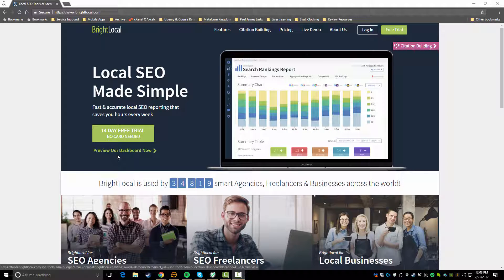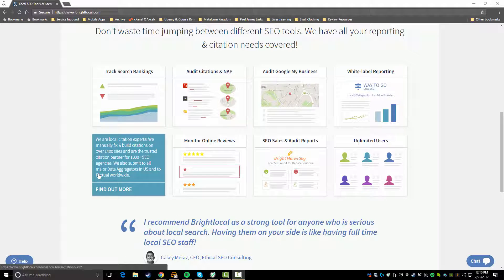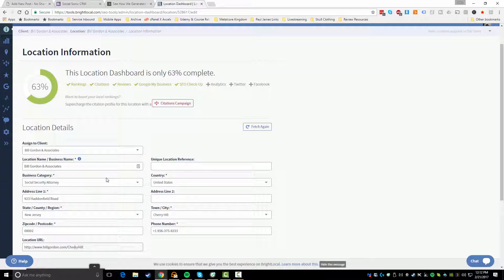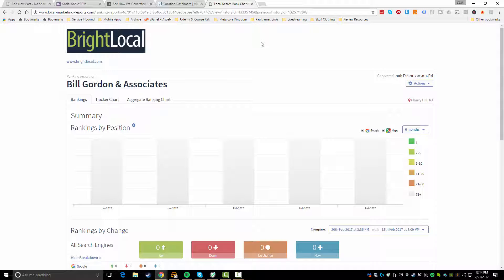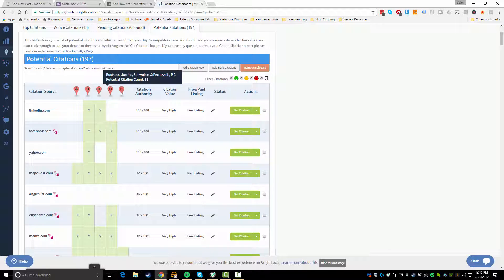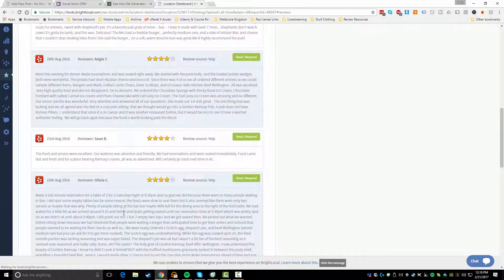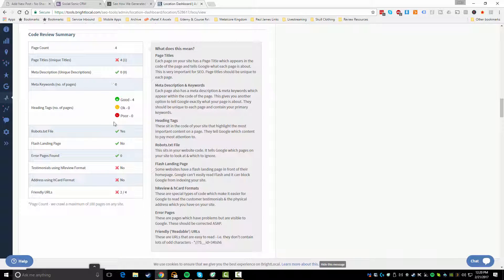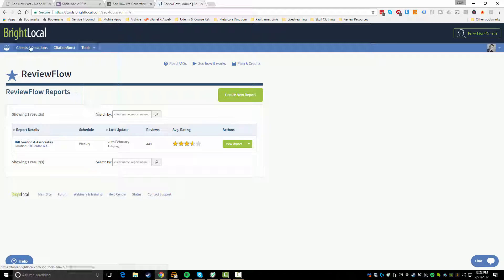Brightlocal Review - Local SEO Client Management Tools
In this Brightlocal review I'm going to break down what the tool is and why you should consider picking it up if you are doing local SEO for your clients.

Brightlocal is an all-in-one tool designed for SEO agencies, consultants or for local businesses to track and improve performance with local SEO campaigns. It offers tools such as rank tracking, citation tracking, review management, Google My Business optimization, website auditing and more.

Brightlocal Review

Overall this tool is an awesome suite of tools designed for helping you rank businesses higher in the Google local map pack specifically for local businesses.

Let's discuss each of the tools included and some of the additional features that Brightlocal offers.

As soon as you login you have a main dashboard where you can manage your clients and locations for those clients.

Brightlocal will have you enter in your client's business information so they can search for existing business listings and information about the business.

You also have a dashboard for each of those clients locations where you can manage all of the different reports and use tools specific to that location.

Let's go through them.

Rank Tracking

You can enter keywords to track both organic and map pack rankings. Reports can be setup to run on any interval you want such as weekly, bi-weekly, monthly or otherwise.

As rankings are changed you will get notifications in the dashboard of either improved, neutral or dropped rankings. Overall the tool is very useful and in the years I've used Brightlocal It's always been pretty good about tracking rankings, especially for the local map pack.

Citation Tracking

Citations in my opinion is really just a fancy word to label 'business listings' such as Yelp, Google My Business, Yellowpages etc. If you have done any research about local SEO you will know that citations are very important for improving your rankings in the local map pack on Google.

Brightlocal allows you to track and audit existing citations as well as sources where you may be missing a citation. They even offer a service where you can get them fixed or created for you. Overall the tracking works pretty good but you will sometimes see it finds sources that are slightly off (assuming it's the same business with an in-consistency).

You can use the citation audits to also determine what the top competitors have for citations based on a provided keyword. This is really powerful for matching your competitors and beating them at their own game by creating more high quality citations and improving existing ones to have the correct Name, Address and Phone (NAP) information.

Review Tracking

Another awesome feature is the ability to track reviews for the business. If you set this feature up to re-run the report every week you can get a full glimpse into new reviews for the business across all kinds of different review sites. The major sites being Google, Yelp and Facebook among many others they can track for you.

The reporting shows you growth of the reviews over time and you can also filter the reviews from worst to best. You can even go in and respond to the reviews as needed.

Google My Business Reporting

Having a fully optimized Google My Business page is going to be one of the most important ranking factors for ranking in the 3 pack. Luckily Brightlocal also provides a full in-depth overview of your Google My Business profile information, images and the keywords you wish to track in the local rankings.

You can also find information surrounding duplicate profiles, NAP problems, and other on-page SEO issues that could be negatively affecting your rankings.

Local Search Audit - This is another awesome feature that more or less gives a small glance at all of the other features combined in one big summary. This is perfect for showing potential prospects the issues that exist with a website and perfect for closing local SEO deals.

Google Analytics - You can sync up a Google Analytics account which will simply just give you an additional way of viewing traffic metrics without actually logging into the analytics dashboard. This is a nice addition to all the other reports for clients.

Social - You can also track growth on both Facebook and Twitter for your client. This isn't really a management tool for social media but more of an additional reporting tool they added in 2016.